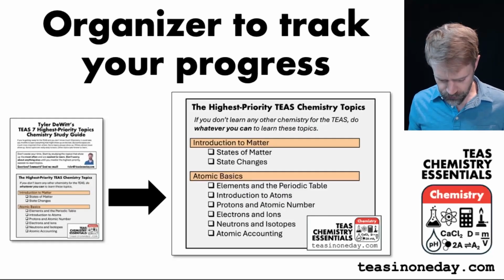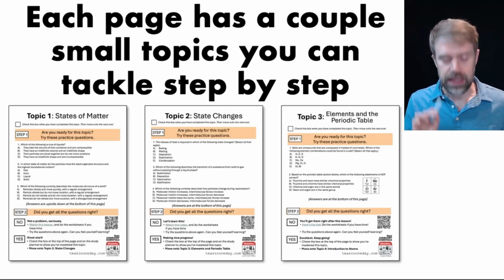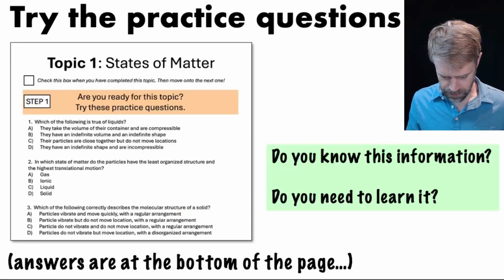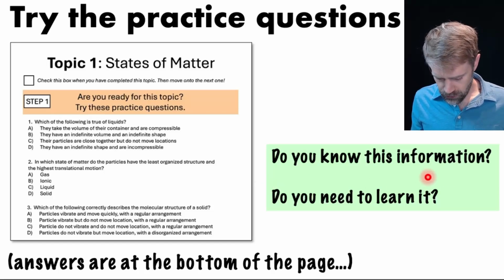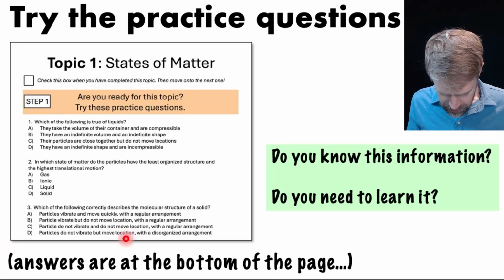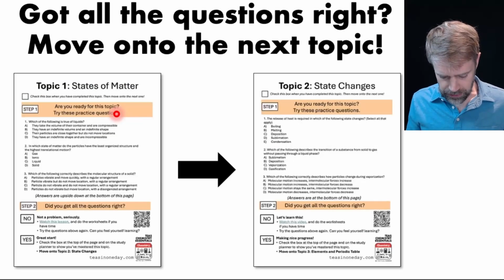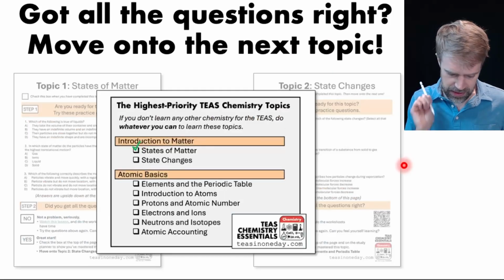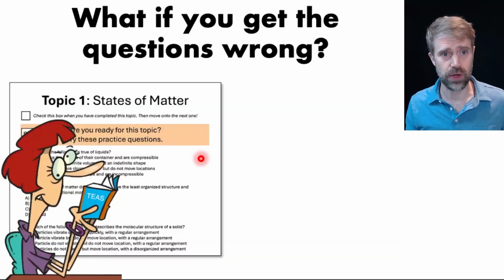You MUST Know These TEAS Chemistry Topics!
For many people getting ready for the ATI TEAS 7 exam, the Chemistry section is the worst. They often get the lowest score on the science section, and within the science section, they get their lowest score on the chemistry. People waste way too much time studying the wrong topics, and it's important to prioritize. There are two topics that are the most important: if you don't learn anything else, learn these. They have the highest chance of raising your score in the lowest amount of time. I made a study guide that walks you through how to focus on these two highest priority topics and focus on the right things.

00:00 - You Must Know These Two Topics
01:01 - Why the Chemistry Section of the TEAS is Awful
02:11 - We are going to Prioritize
03:04 - The Absolute Highest Priorities
04:32 - But There's a Catch!
05:24 - I Made You a Study Guide
08:40 - So Do It!